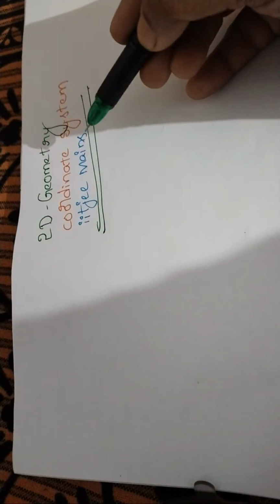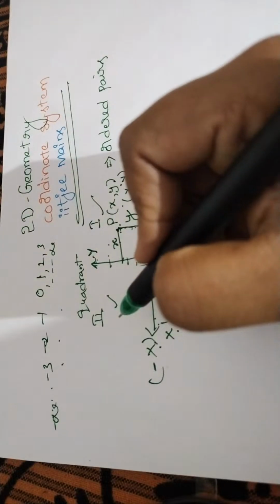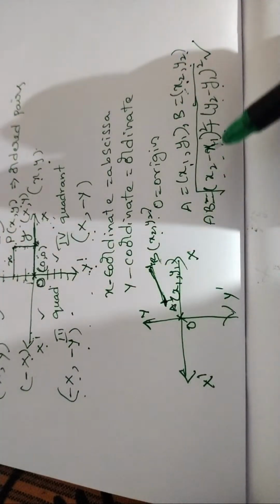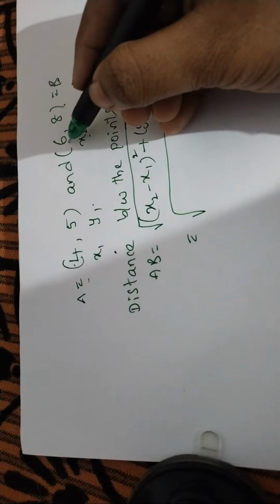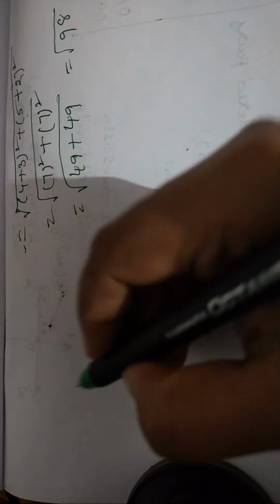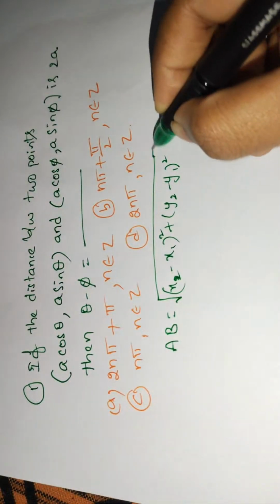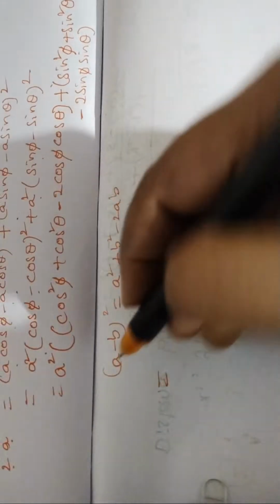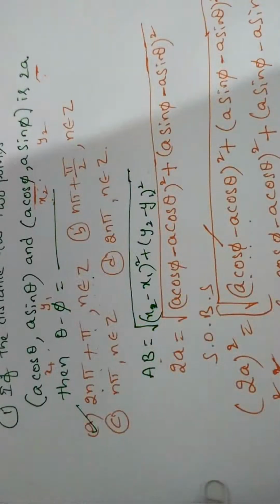iitjee mains (2D coordinate system)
Hello, Namaste
I am doing videos on education, mathematics, previous papers, solutions, ncert solutions,competitive exams.
This video contains education.